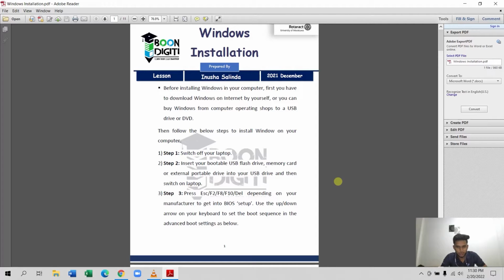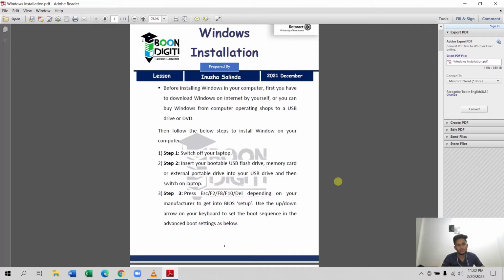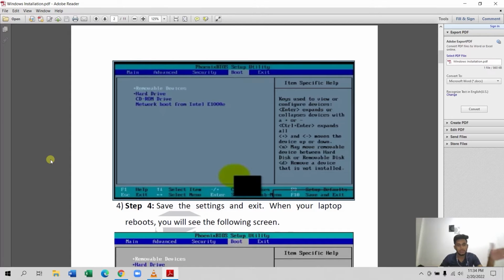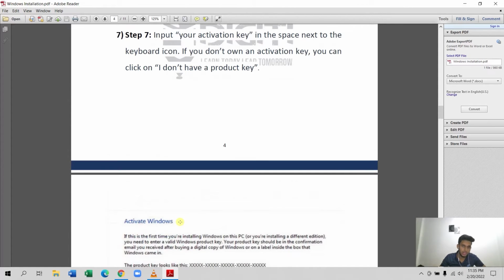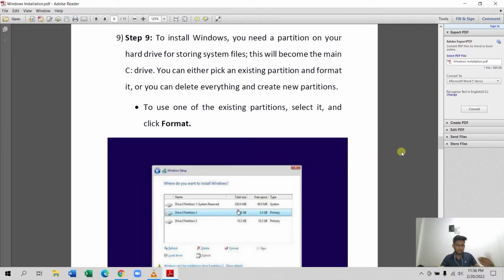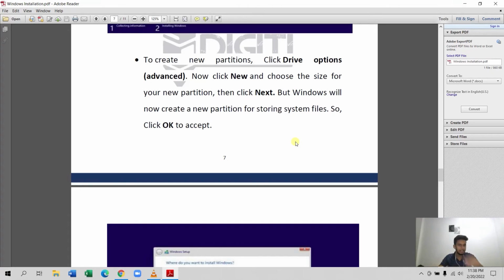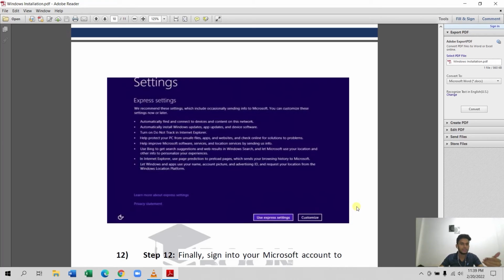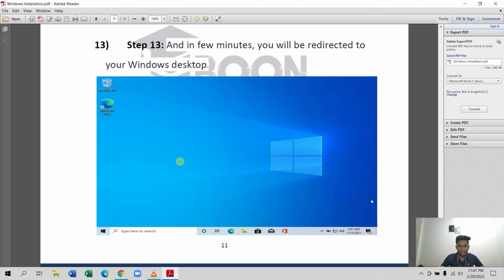Windows Installation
Why do we need to install windows on our computer? Without an operating system, the computer can sit in a corner and count to itself or display meaningful messages on the screen, such as non-system disk or disk problem, or insert system disk and hit any key when ready. However, if you want your computer to do more, you'll need an operating system. This video is predominantly about how to install windows to the computer.